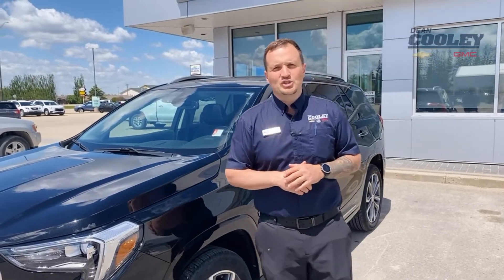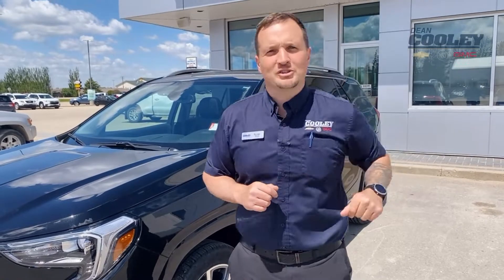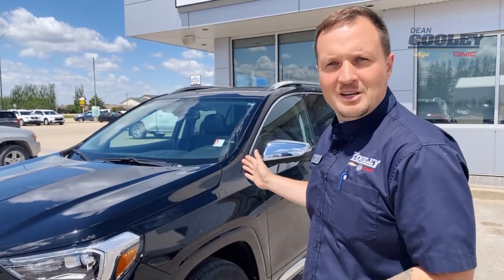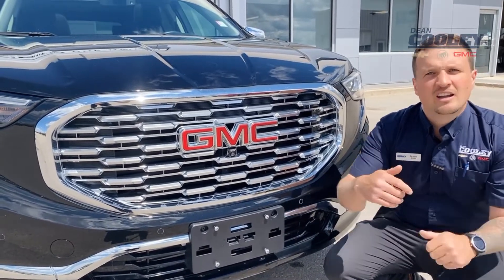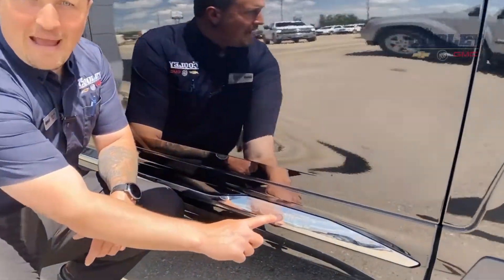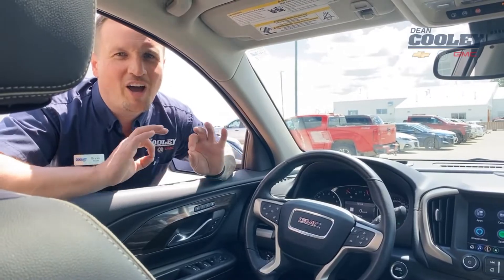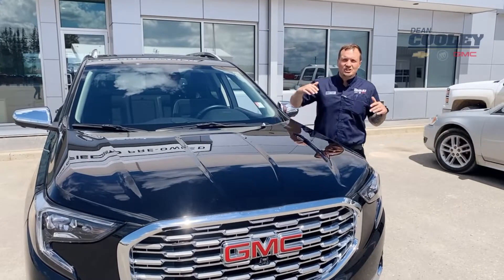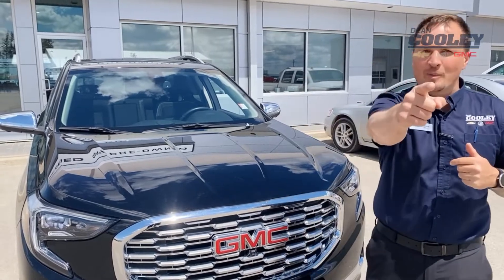2019 GMC Terrain Denali!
What is the Denali you ask? Bryan has the answer for you!!